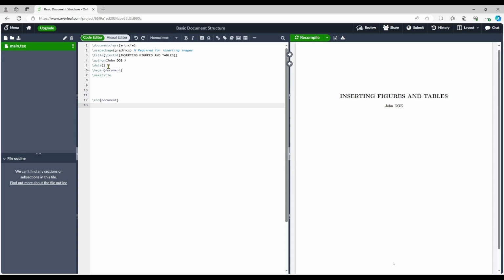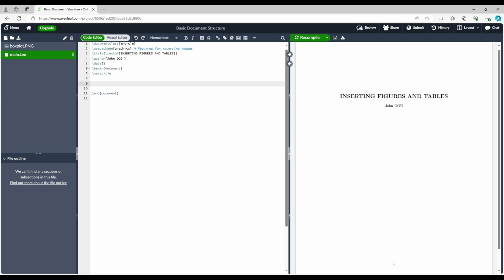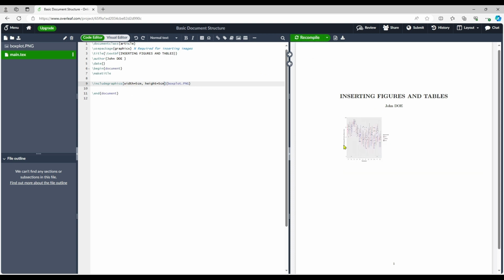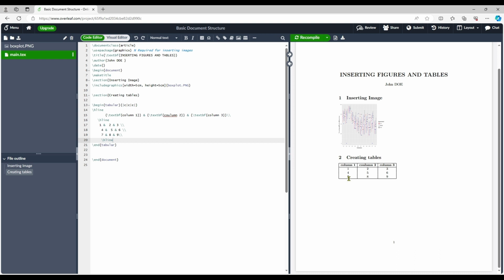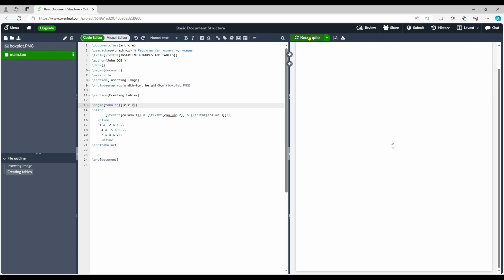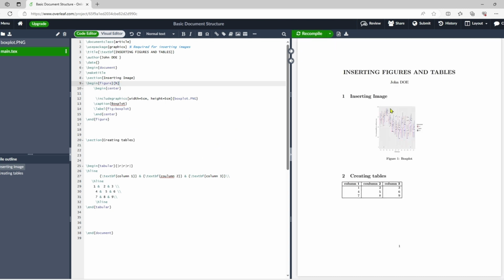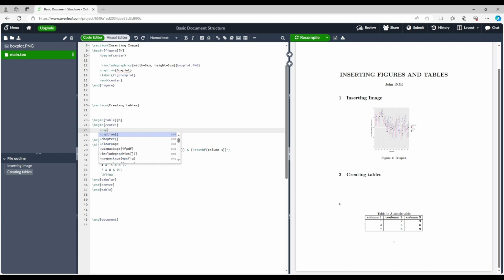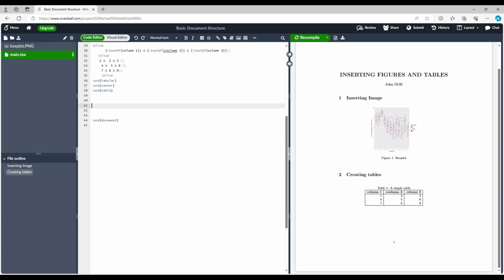Inserting Figures and Tables in LaTeX - For Beginners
In this video, we'll dive into including figures and tables in LaTeX documents, essential skills for visualizing data and enhancing the presentation of your content.
You'll learn how to:  include figures in LaTeX documents using the '\includegraphics' command, creat tables in LaTeX using the 'tabular' environment add captions and labels to figures and tables, allowing for easy referencing within your documents.
With these techniques, you'll be able to create professional-looking documents with clear and informative visual elements.

If you're ready to take your LaTeX skills to the next level and enhance the visual appeal of your documents, this tutorial is for you!